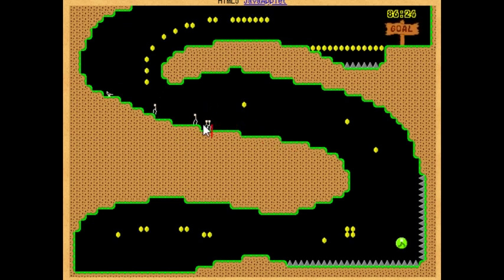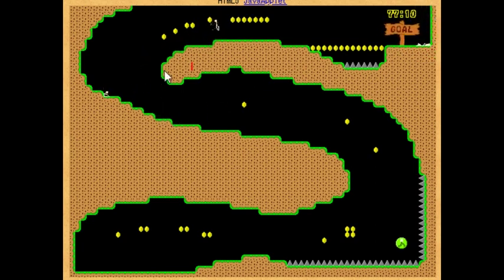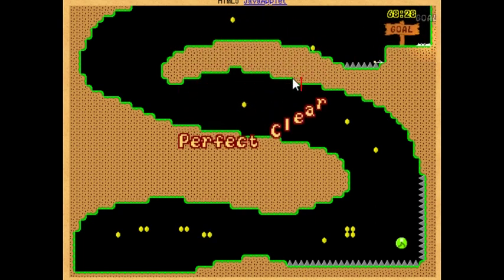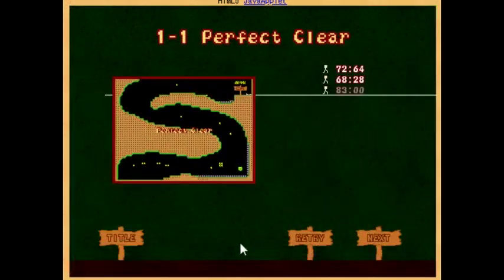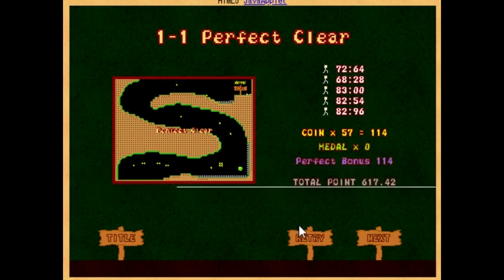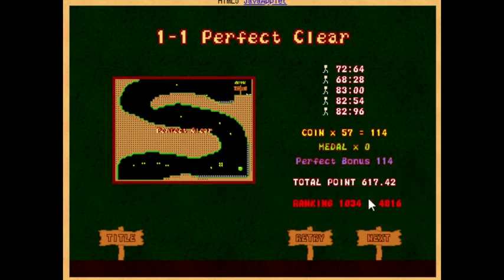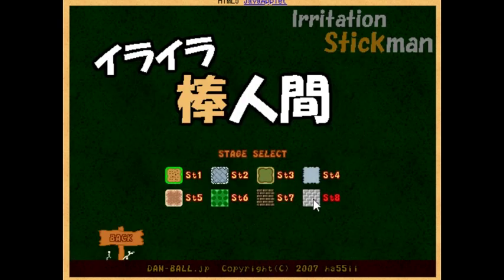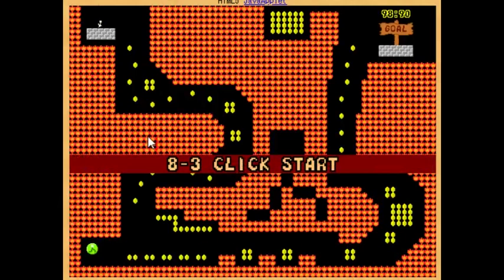Dan-Ball Updates - Irritation Stickman ver2.0